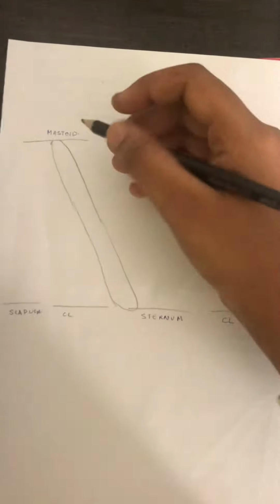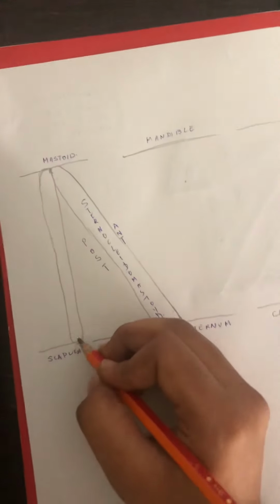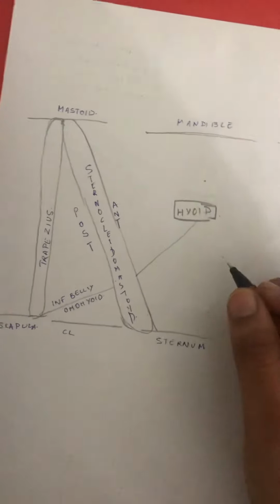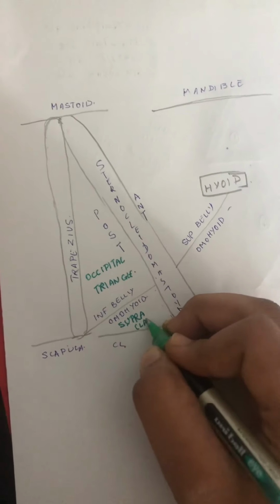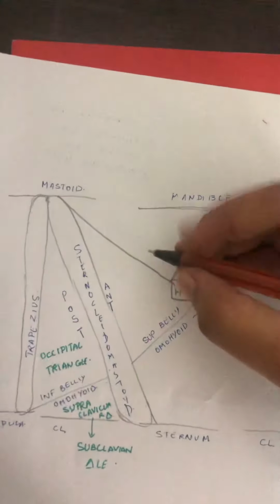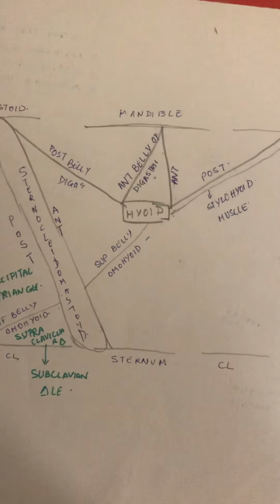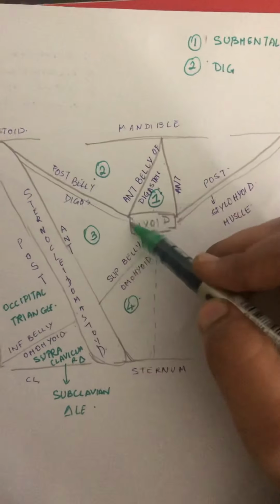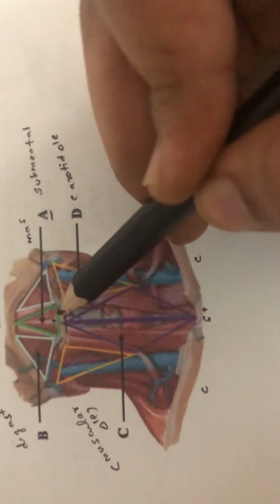Triangles of the neck (head and neck)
Triangles of the neck (head and neck anatomy)